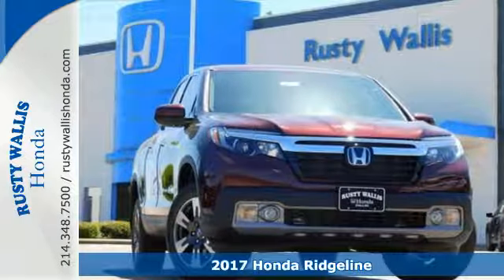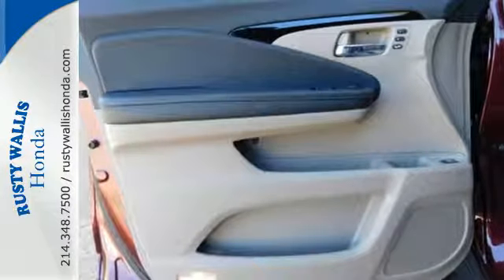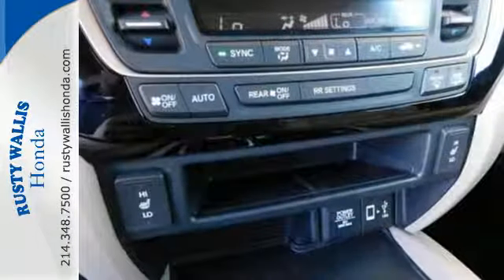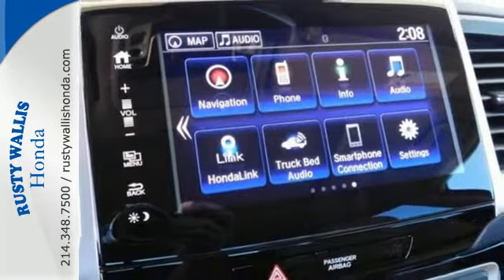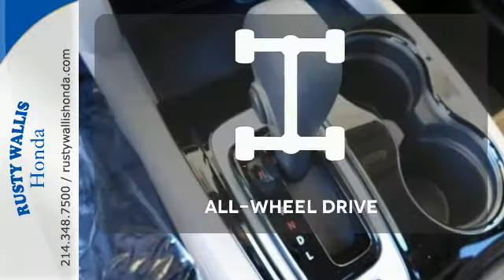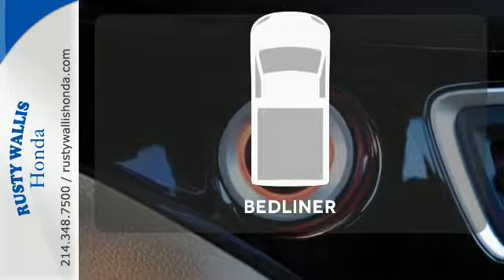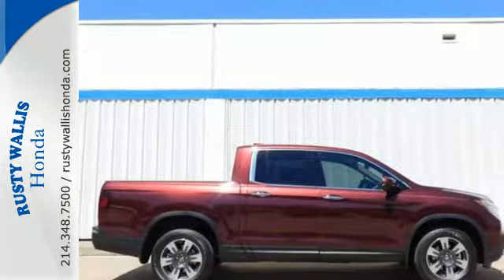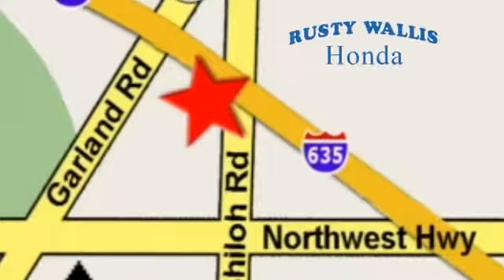2017 Honda Ridgeline Dallas TX Fort Worth, TX #171089 - SOLD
Year: 2017
Make: Honda
Model: Ridgeline
Trim: RTL-E 4x4 Crew Cab 5.3' Bed
Engine: 6 Cyl - 3.5 L
Transmission: Automatic
Color: Dark Cherry Pearl
Interior: Beige
Stock #: 171089
VIN: 5FPYK3F78HB030614
Ridgeline RTL-E, Sunroof/Moonroof, and BLUETOOTH. Panic alarm and Security system. Crew Cab! GPS Nav! Be sure to take advantage of owning this good-looking and fun 2017 Honda Ridgeline. You, out enjoying this great Honda Ridgeline, would be so much better than it sitting here proving nothing on our lot. It's ready, each time and every time. Come let it show you! brbr8 Time Presidents Award winner,the most of any Metroplex Honda dealer.Customer service,integrity and character is where we proudly hang our hat. Stop in and give us the chance to impress. Remember, Every Honda purchased at Rusty Wallis Honda comes with a maintenance program that includes your first two oil changes free!

Address:
12277 Shiloh Road